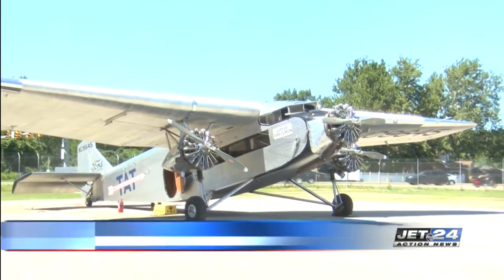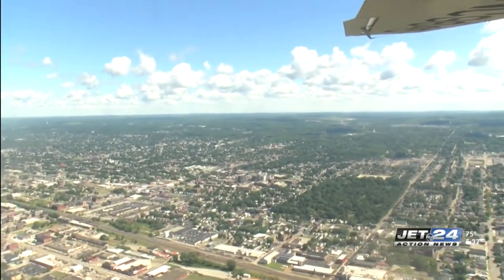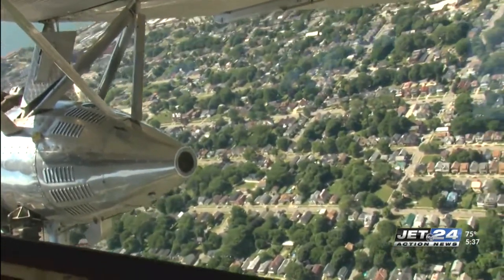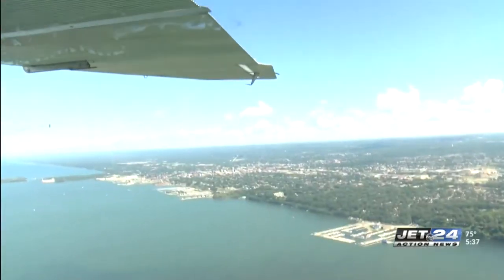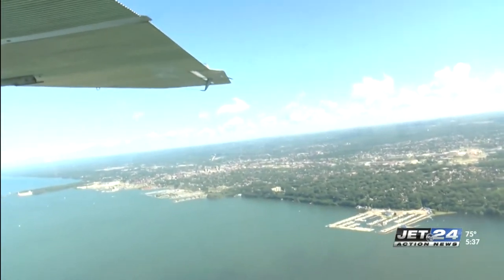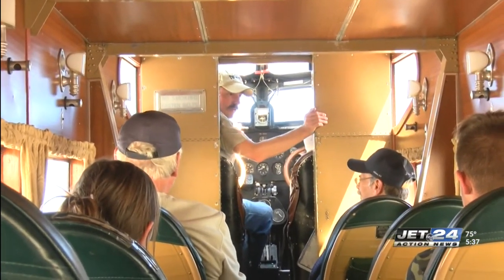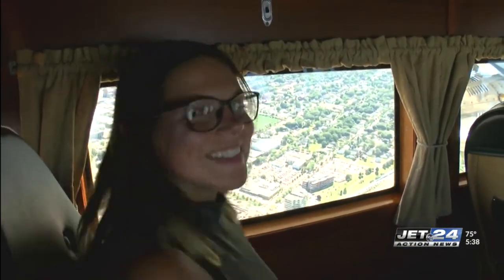Historic aircraft gives residents a unique view of Erie